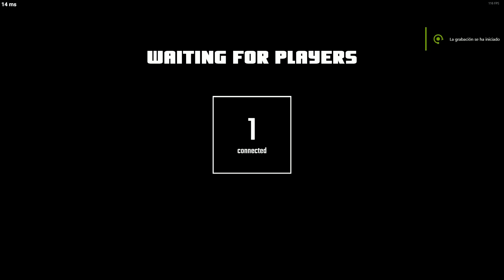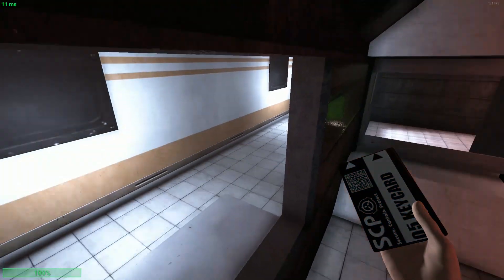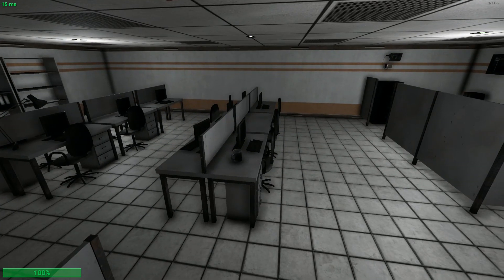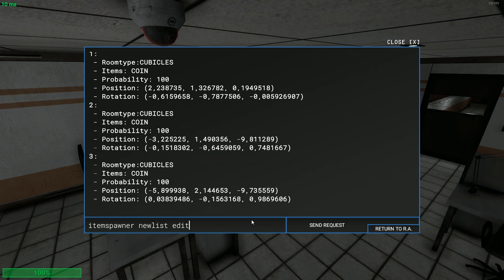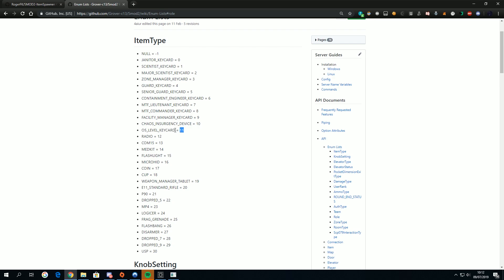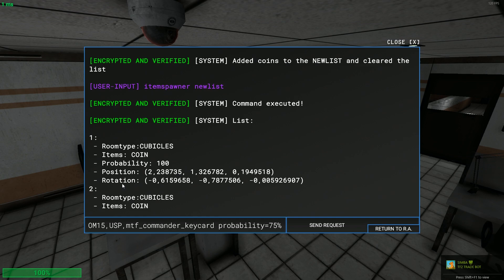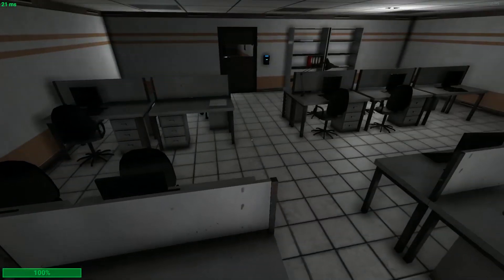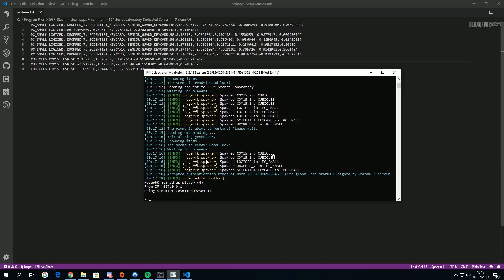Guide to use SMOD ItemSpawner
Cause the GitHub page is sh1t.